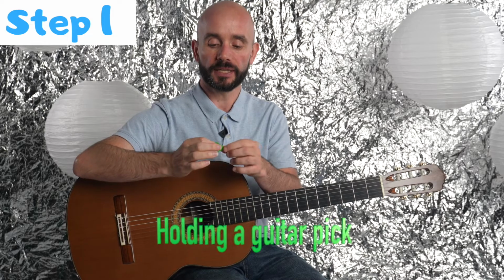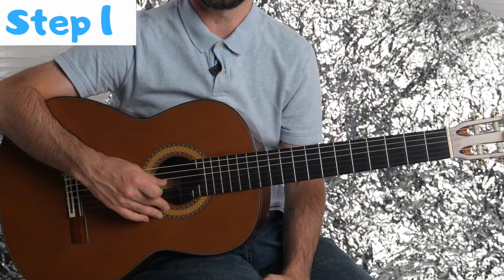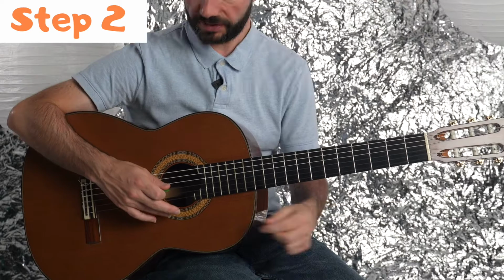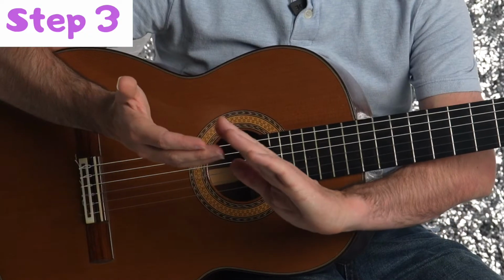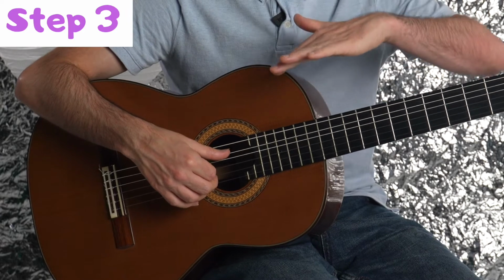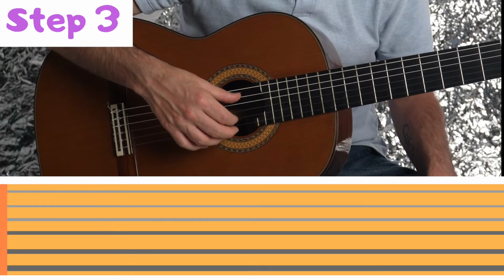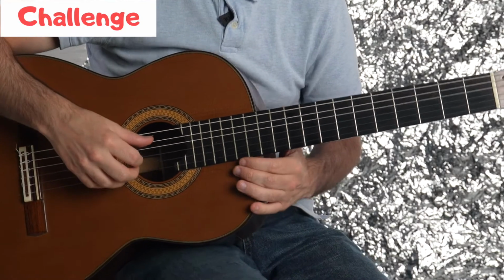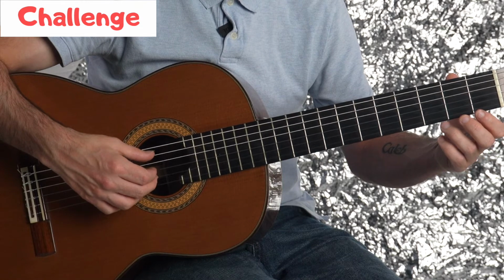Guitar Lesson #5 | How To Pluck A Guitar String For Kids [Free 10-Day Course]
Welcome to Guitar Lesson 5 How To pluck A Guitar String For Kids And Beginners.
➡️ Get my book ‘GUITAR STAR IN 30 DAYS’. Exclusively on Amazon and skyrocket your guitar confidence

 If you are here to play guitar for the first time in this video, you’ll learn how to pluck a guitar string with your fingers and with a guitar pick. This is part of my course 10-day course, how to play guitar day 1 for kids.

🚀 : Unlock your guitar mastery with our exclusive 5-book bundle: The Ultimate Guide.